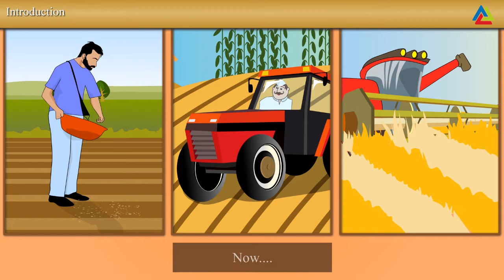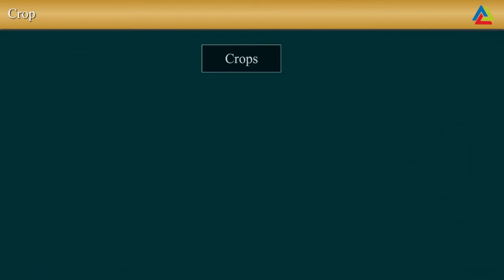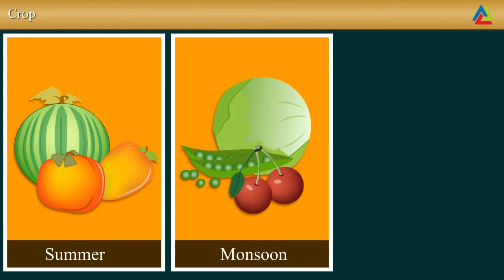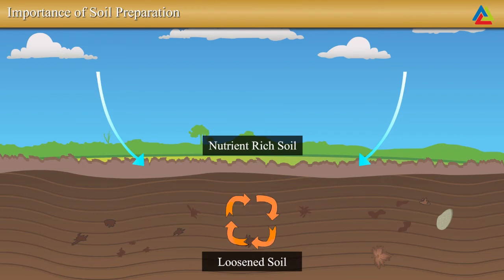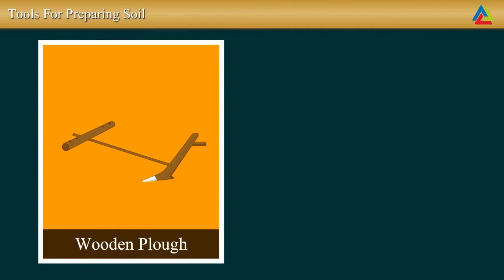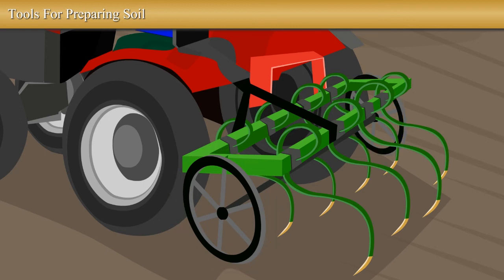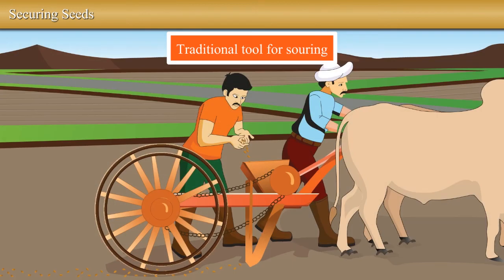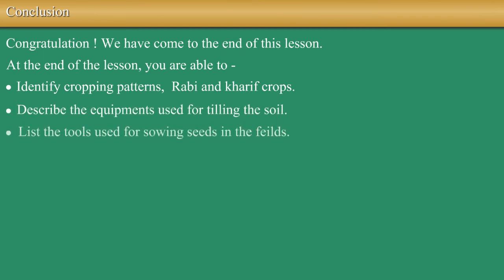CBSE 8, Science, CBSE- Crop Production and Management -Agriculture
Crop Production and Management. Agriculture is the science, which mainly deals with the diverse processes or the methods used for cultivating different varieties of plants and livestock farming or animal husbandry on the basis of human requirements.

ATECH ACADEMY📚
Achieving Excellence Together

At Atech Academy, we excel in -

+1 |+2 | IITJEE | NEET | MEDICAL | NDA | COMPETITIONS

📕Get a different experience of education with us

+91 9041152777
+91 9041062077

Or

Google+ | Facebook | Instagram | Twitter | Pinterest | WordPress

Atech Academy is an initiative by Mrs. Meenu Saini & Capt. Avtar Singh